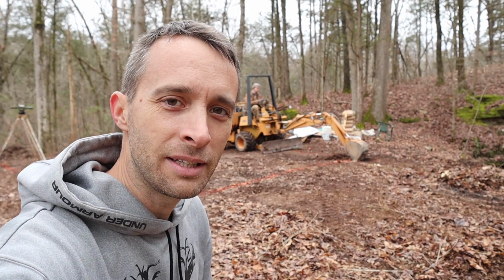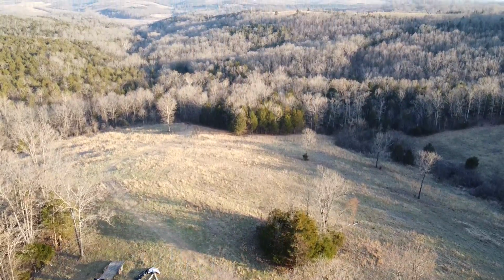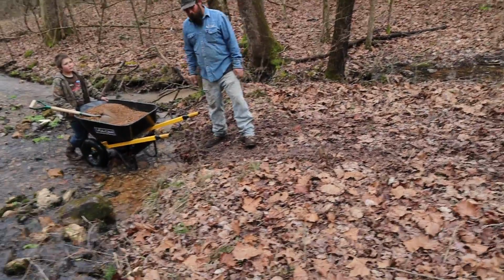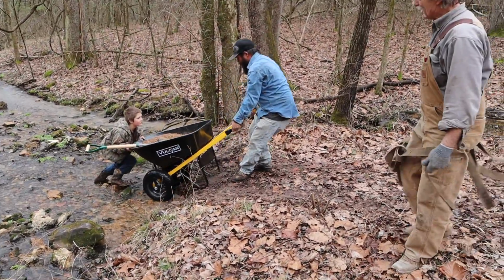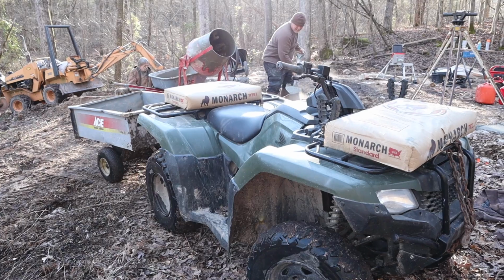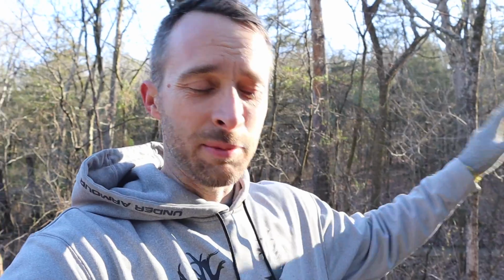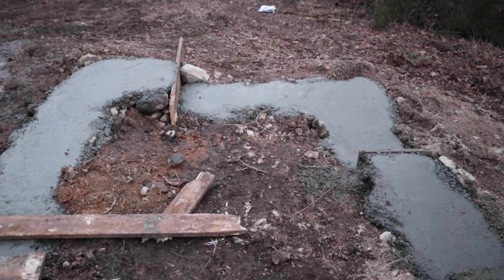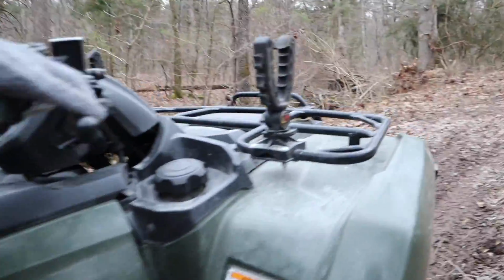Off Grid Cabin Build DAY 1 - Cabin Foundation & ACCESS ISSUES | EP#3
Get Exclusive Access & Live Updates -

⭐️ About this Episode:
Its Day 1 of Building our Off Grid Cabin / Tiny House! We show you the steps we take to Build our Off Grid Cabin in the Ozarks woods of Southern Missouri.

⭐️ If your new Here, HELLO!! We are Loftis Party of Six!! LPO6 for short!!

Dad- Michael
Mom- Laine
Kids from oldest to youngest-
Grady, Layla, Chason & Gabriel

We are a Full-time RV Living family with 4 kids who in 2018 Sold Everything to be a Family who is together all the time!! Homeschooling our kids and going on amazing adventures and seeing incredible places!! We just sold our 1st RV set up which was a truck and 5th wheel (see video of why we switched ) to get our new RV set up with a Class A and Jeep Wrangler!  Thanks

Thanks to our “All the Things” Patrons!
⭐️ Peter H.
⭐️ MK Lonestar Handcrafted
⭐️ Mary Kay aka GrammyG

🛒 Amazon Shopper?? Like 👍 our Videos??
Use this link 👇

It’s a way you can help us continue to create more videos and it’s completely FREE to you! Yep, it does not cost you a dime to use our links and we get a small % of the sale. It’s a win win! We give our time, info, honest opinions, and resources and you buy what you was going to anyway and show us some love ❤️ by using our link! Thank you 😊!

Music credit 🎶
Soundstripe.com

*Loftis Party of Six is a participant in the Amazon Services LLC Associates Program, an affiliate advertising program designed to provide a means for sites to earn advertising fees by advertising and linking to Amazon.com and affiliated sites.